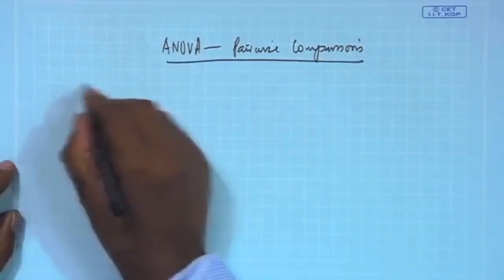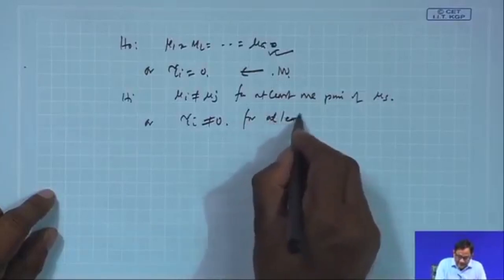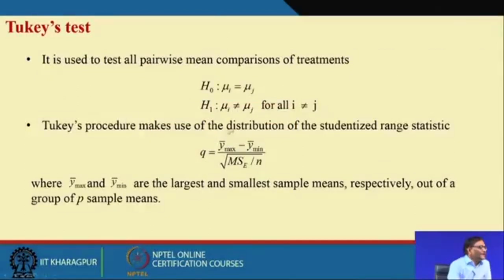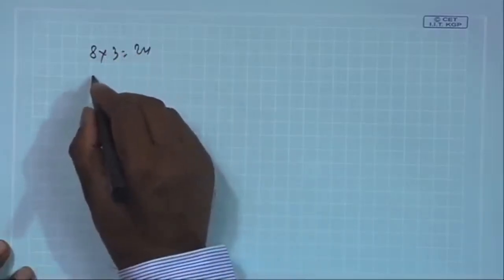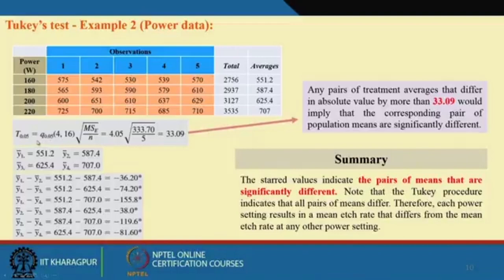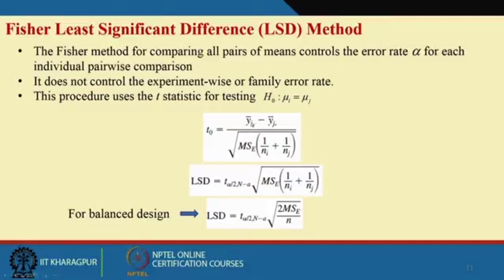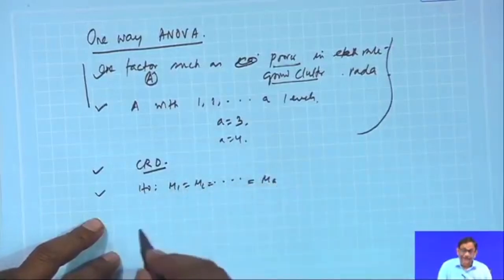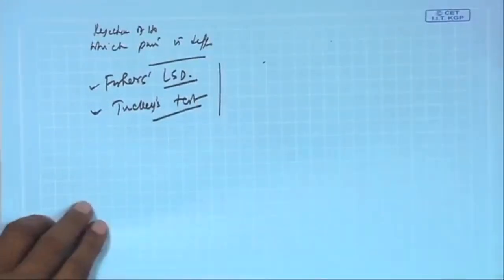Lecture 16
Subject : Management